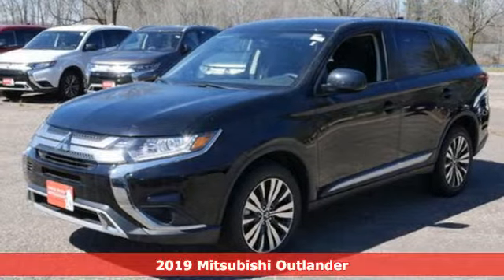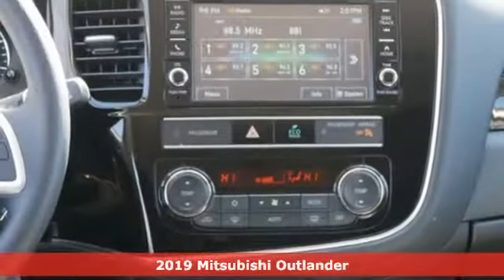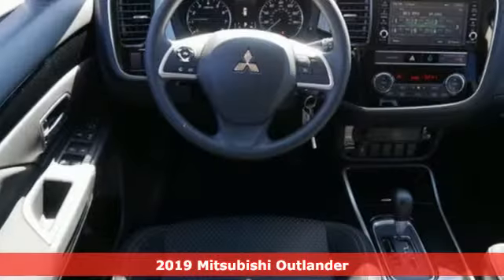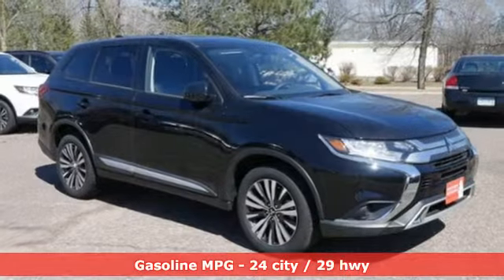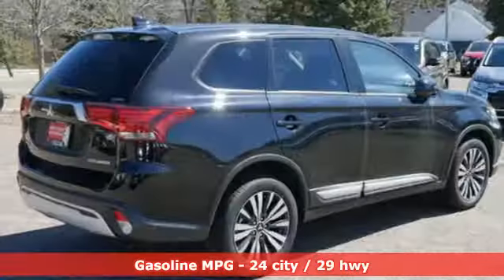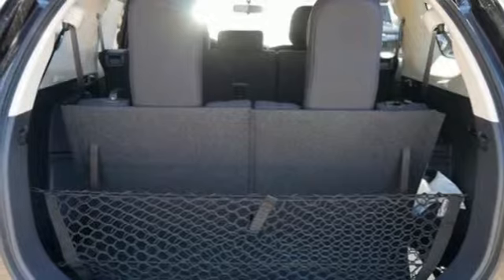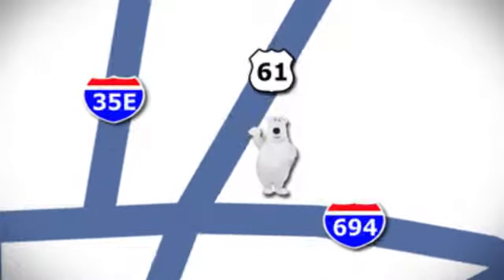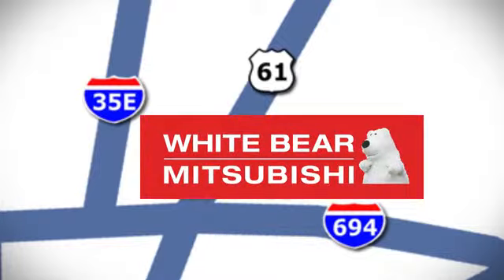New 2019 Mitsubishi Outlander Saint Paul White-Bear-Lake, MN #89773 - SOLD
Year: 2019
Make: Mitsubishi
Model: Outlander
Trim: ES AWC
Engine: 144 L 4 Cyl. Cyl.
Transmission: Automatic
Color: Labrador Black Metallic
Stock #: 89773
VIN: JA4AZ3A38KZ026424
** Priced including AutoShow Bonus Cash. Hurry special pricing ends 4/1/19 **

Address:
3400 Highway 61 North